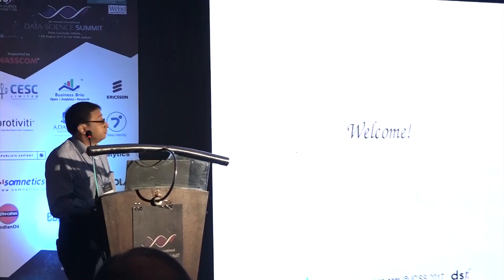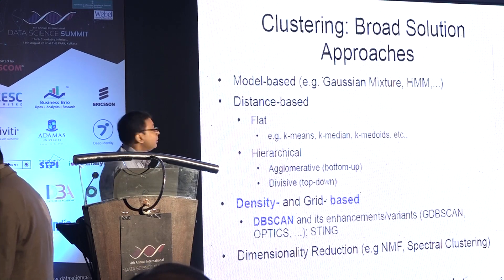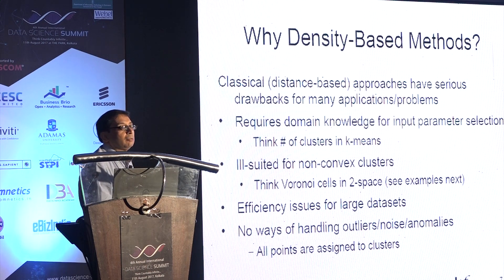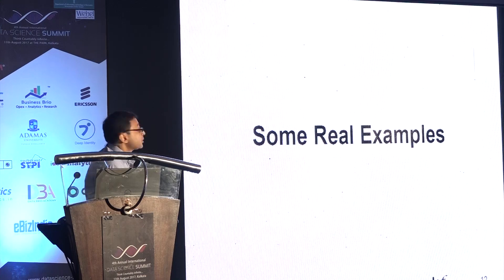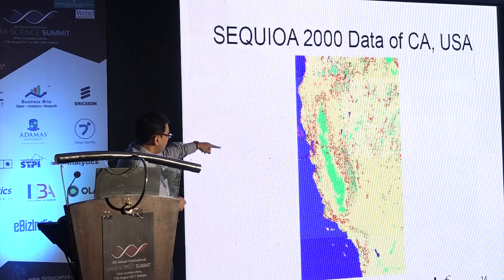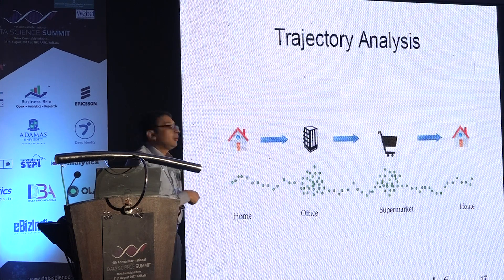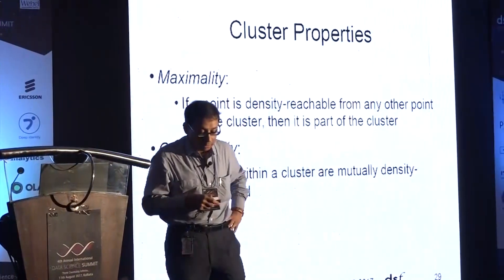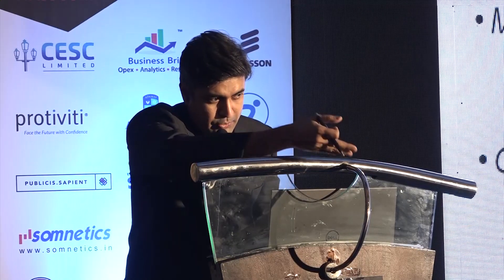Density-based Clustering: DBSCAN and OPTICS by Mainak Sen | Data Science Summit 2017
DBSCAN and OPTICS clustering  are two of the most well-known density based clustering algorithms of machine learning & data mining. Mainak Sen, Director, Business Brio delivered an interesting presentation on DBSCAN and OPTICS clustering algorithm at 4th International Data Science Summit.